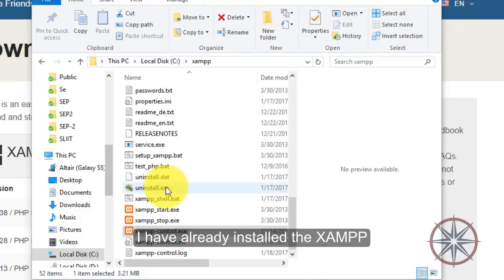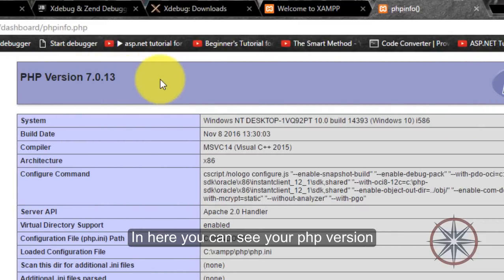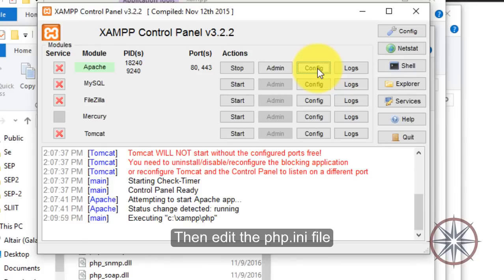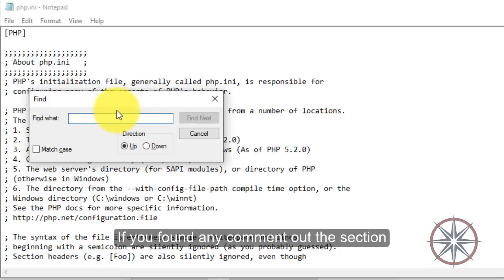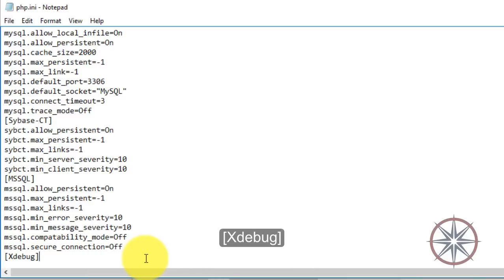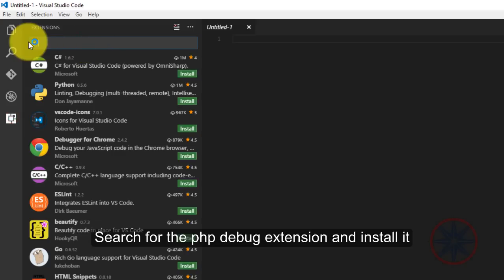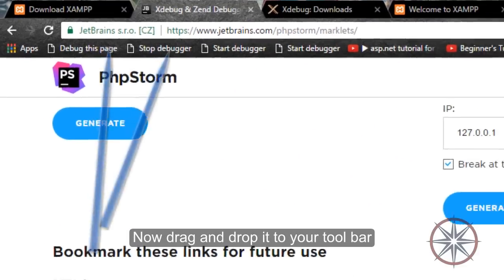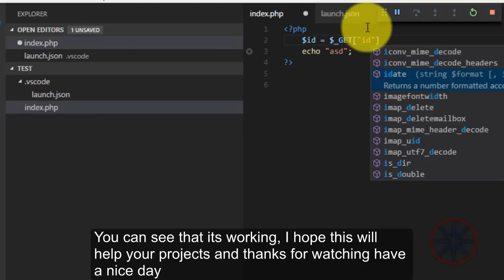PHP Debug using Visual Studio Code Windows (XAMPP Xdebug)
xampp xdebug windows
php debug windows
php debug visual studio code